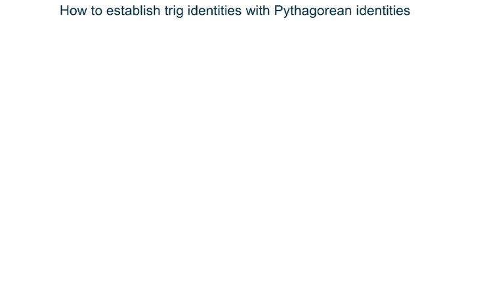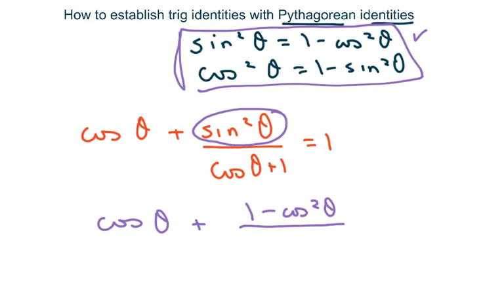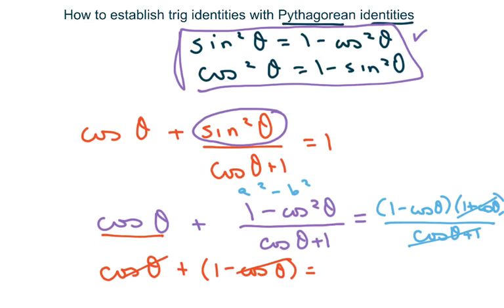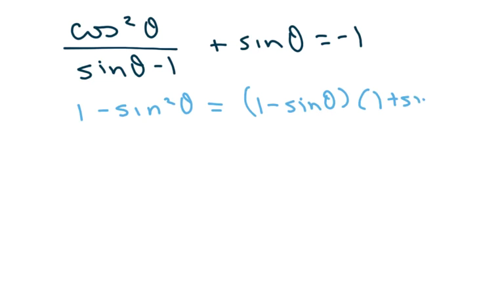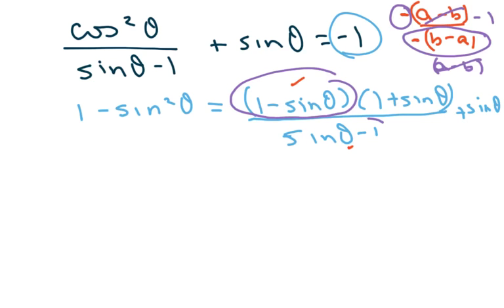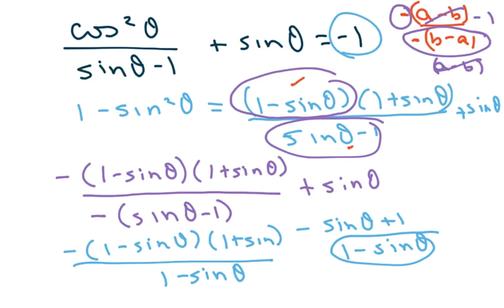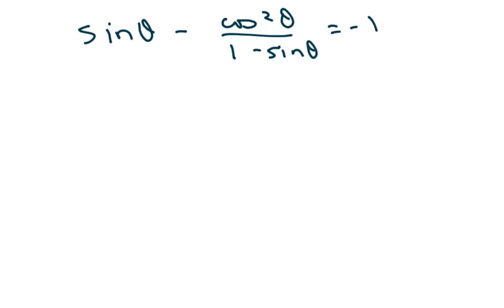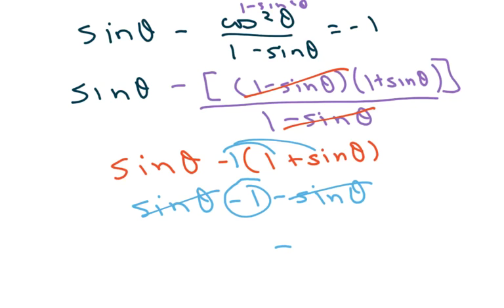How to establish trig identities with Pythagorean Identities